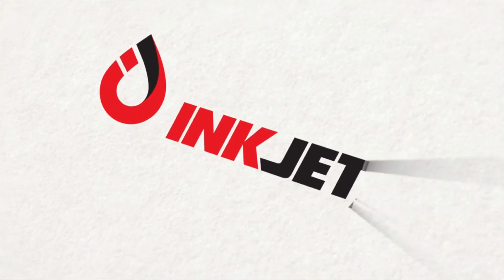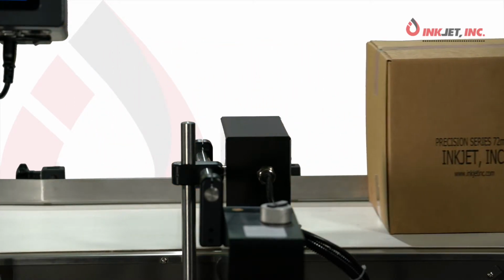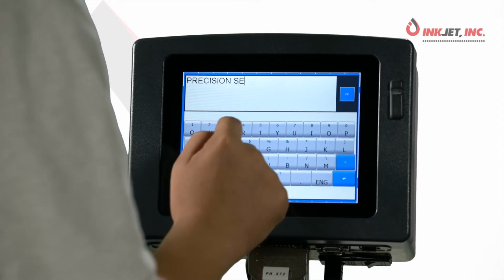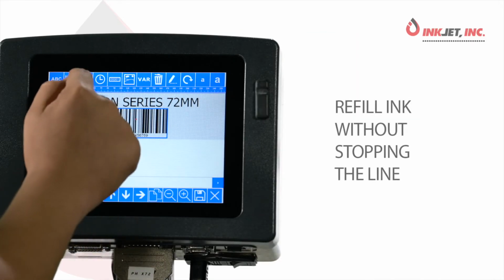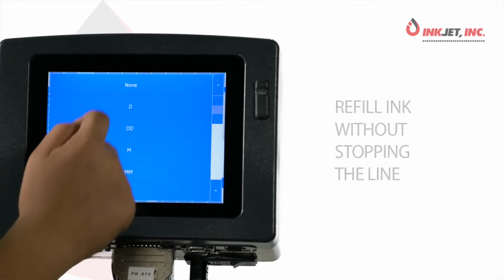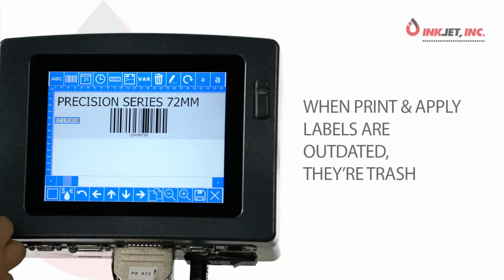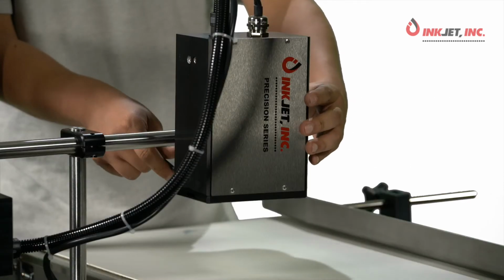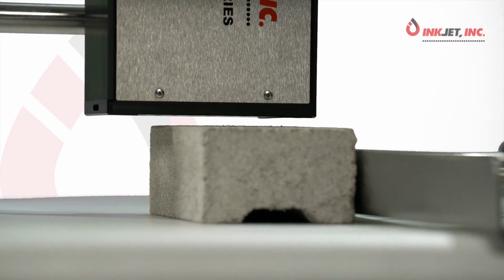High Resolution Industrial Case Coder - the Precision Series by InkJet, Inc.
The Precision Series 72 can operate completely standalone, generating variable label information entirely from its own internal printer functions and memory. An internal barcode generator and built in on-screen label management- and design software, done on the 8” full color touchscreen TsC20-controller contribute to this. There is no need of an external PC.